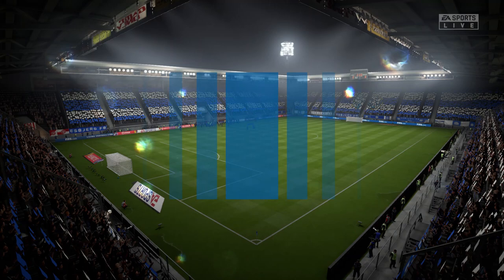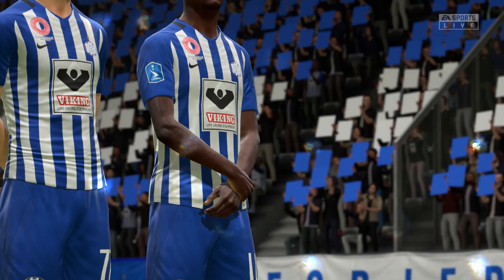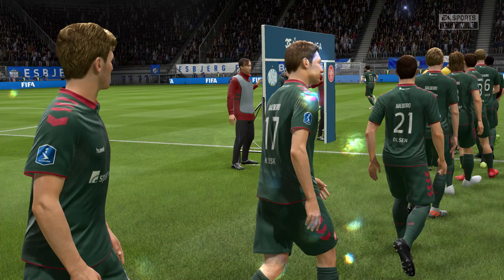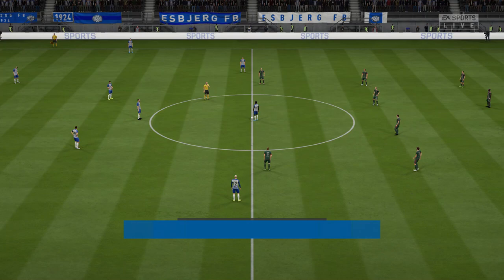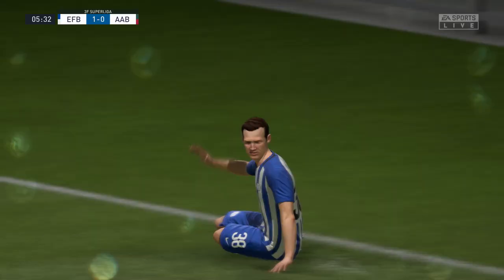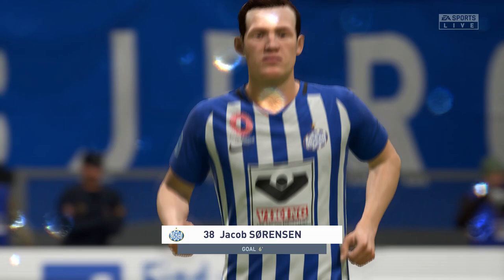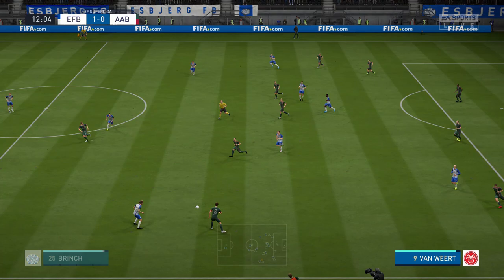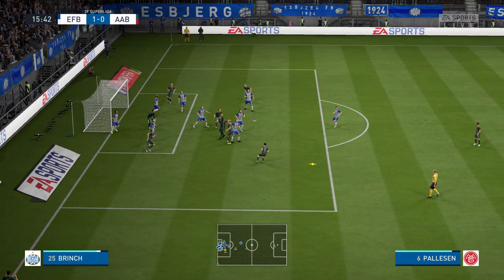FIFA 20 | Esbjerg vs Aalborg - 3F Superliga | 13/03/2020 | 1080p 60FPS